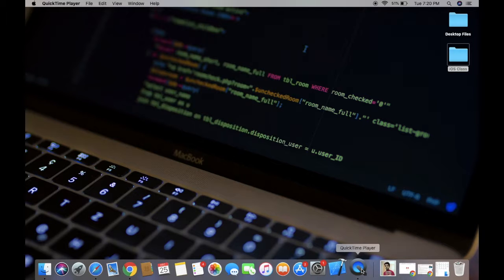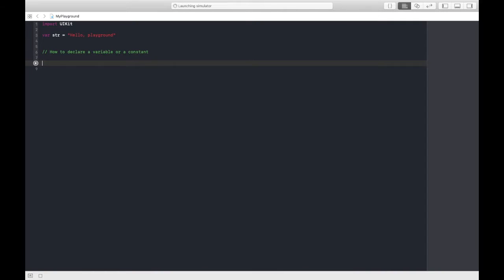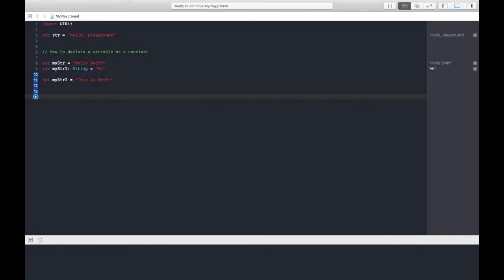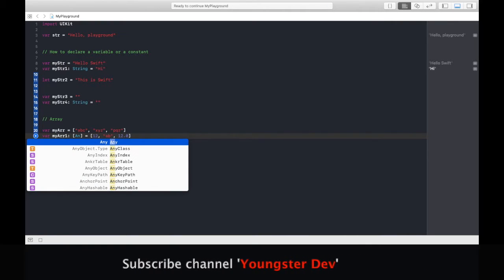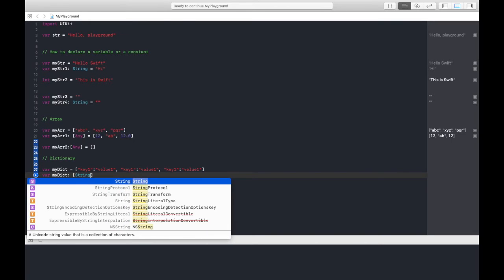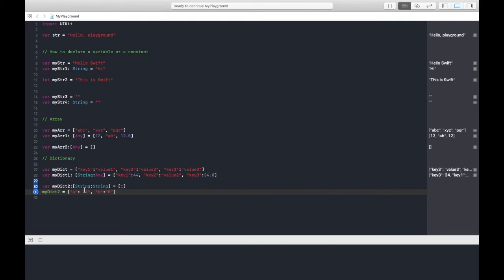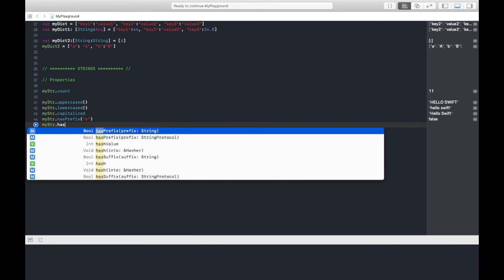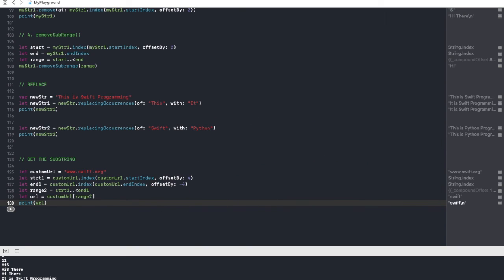Swift Course (Episode 3): Strings in Swift using Playground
In this video, I have shown declaration of variables & Constants of Swift, Array and Dictionary in Playground where we get immediate result of code. Swift Properties have also been discussed in the same video.